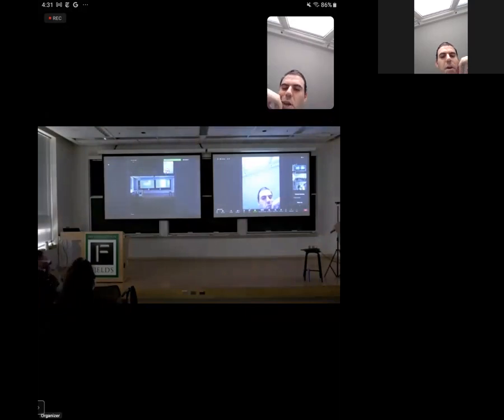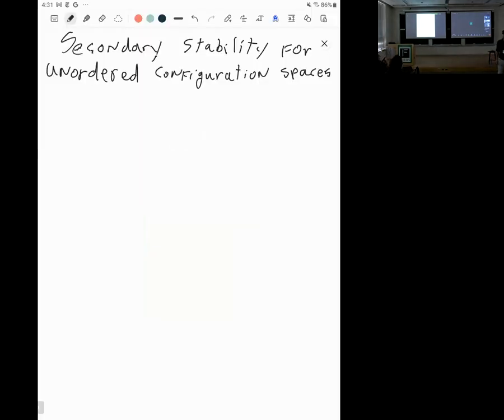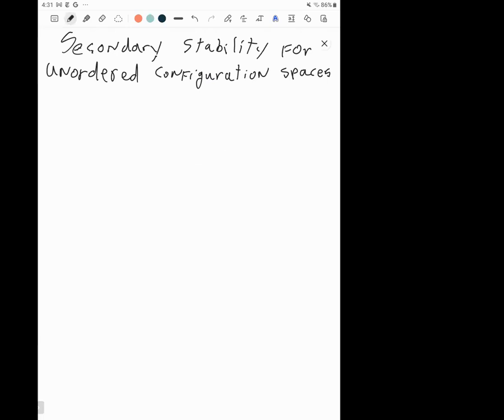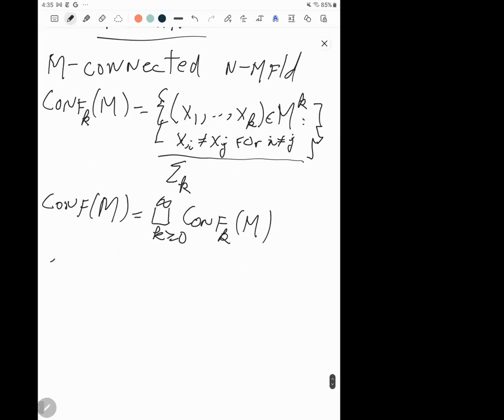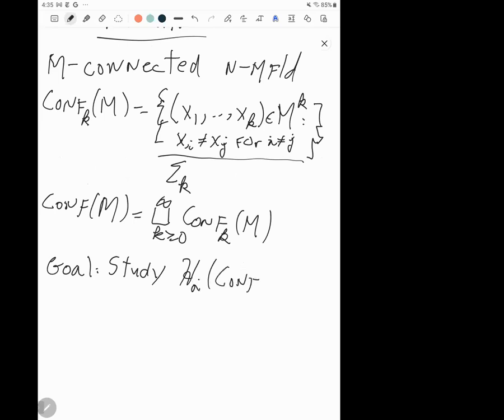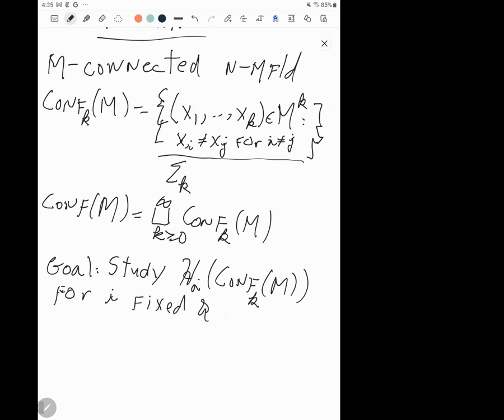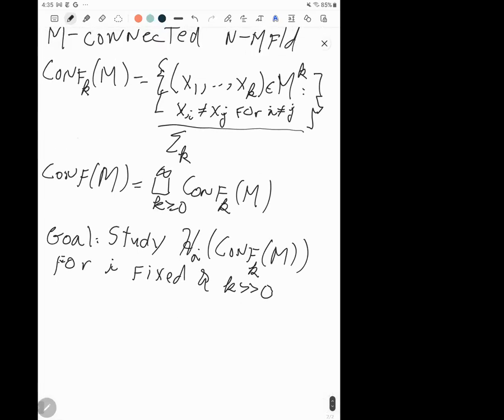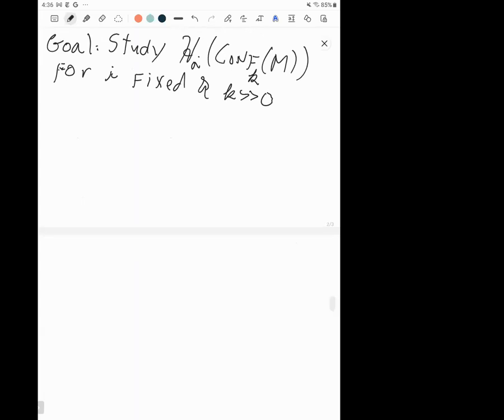Secondary homological stability and periodic homological stability for unordered configuration space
Zachary Himes, Purdue University

Conference on Homotopy Theory with Applications to Arithmetic and Geometry